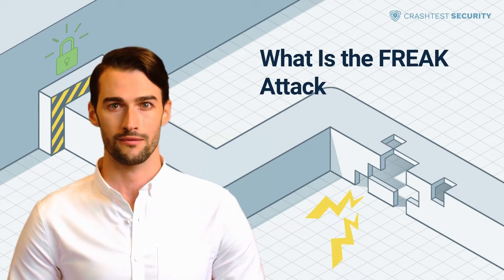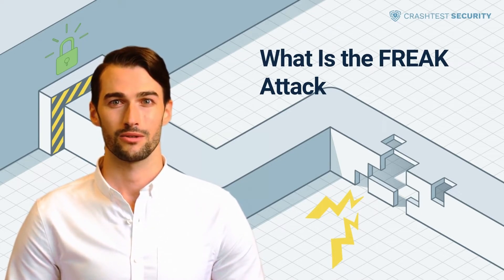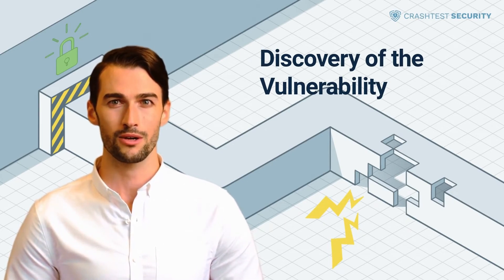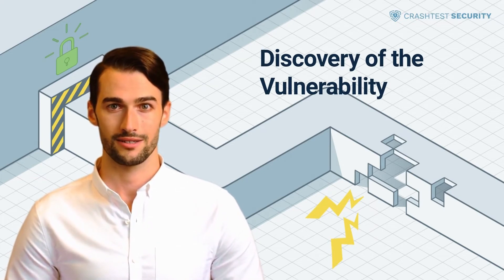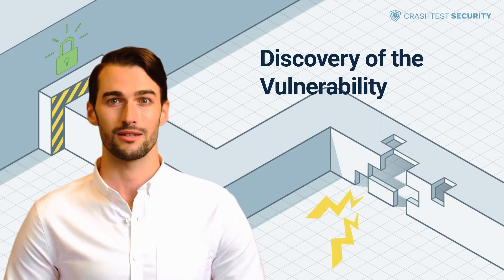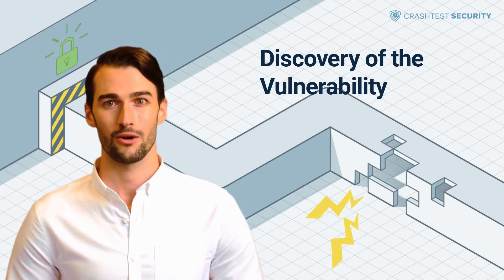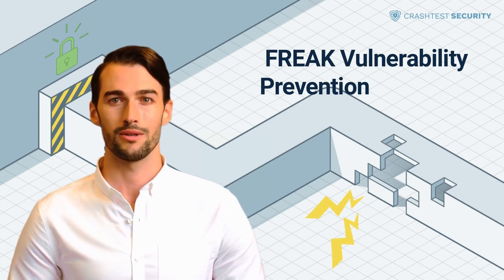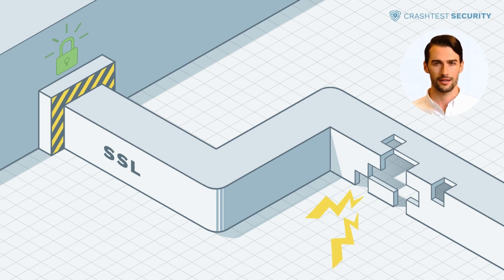What is the FREAK Attack?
We'll dive into what a FREAK attack is.

0:00 Introduction to the FREAK vulnerability
0:39 What is the FREAK attack?
2:43 Discovery of the FREAK vulnerability
5:38 How to prevent FREAK attacks
6:15 Subscribe to the Crashtest Security Channel for more information

Want to read the article? Here it is.